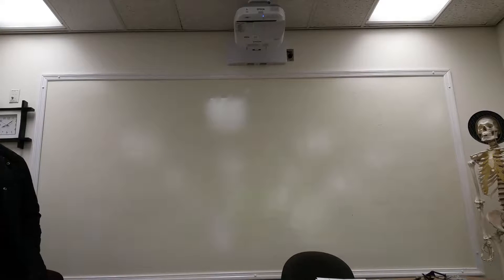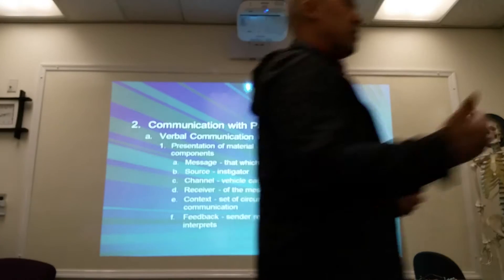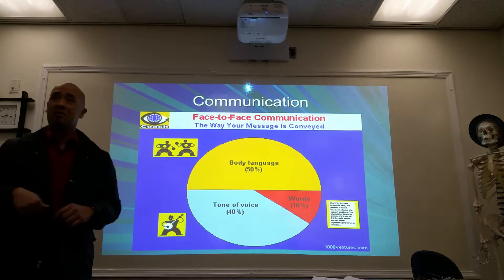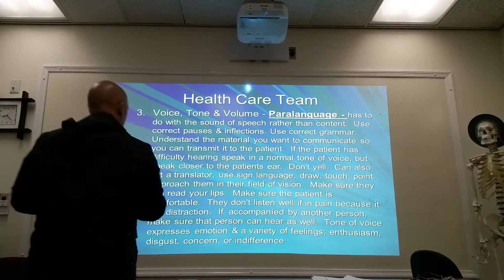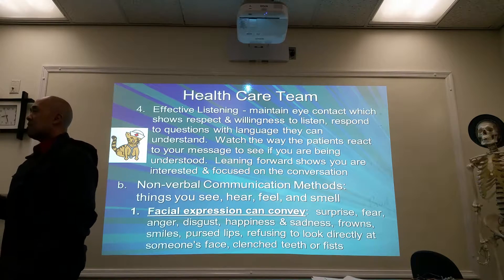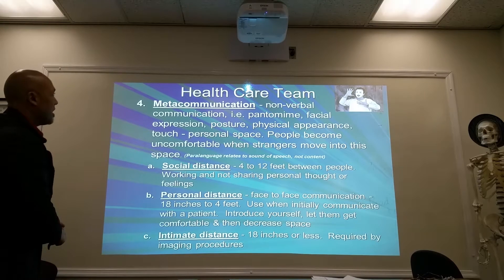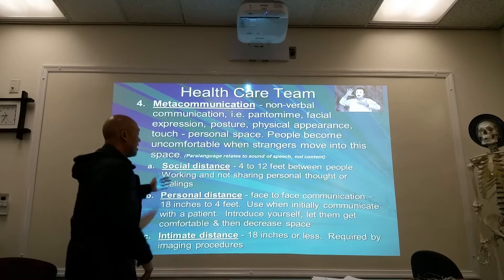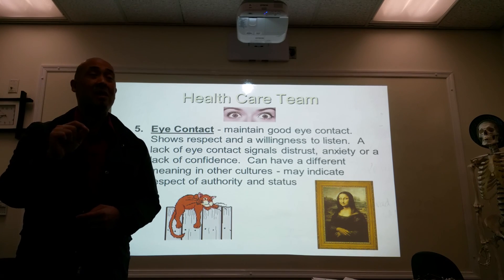RADT 153 Unit 5 Lecture3: Part 1